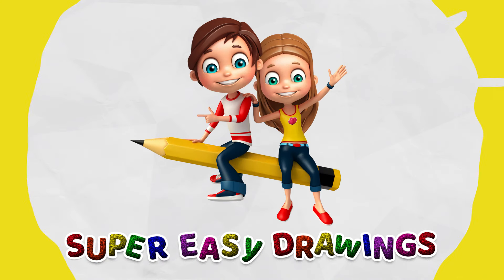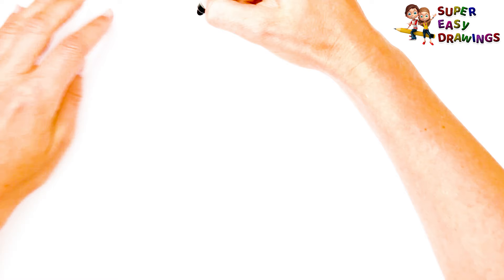How To Draw A Skirt Step By Step 👗 Skirt Drawing Easy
Hi Everyone,
In This Video I Show You How To Draw A Skirt Step By Step 👗 Skirt Drawing Easy.
Follow My Step By Step Drawing Tutorial And Make Your Own Skirt Drawing Easy!